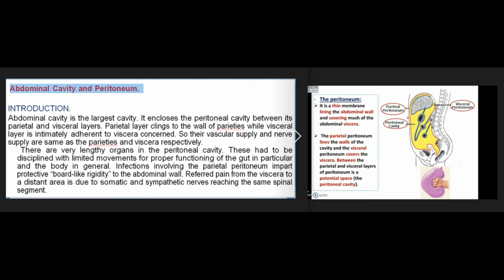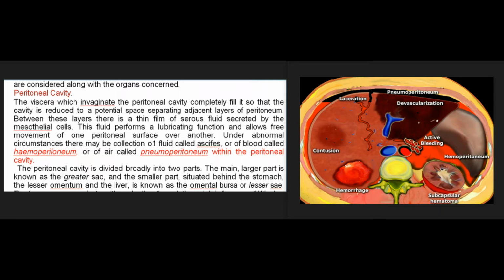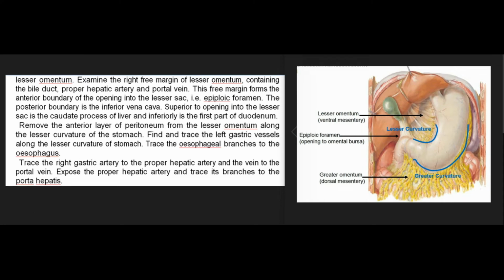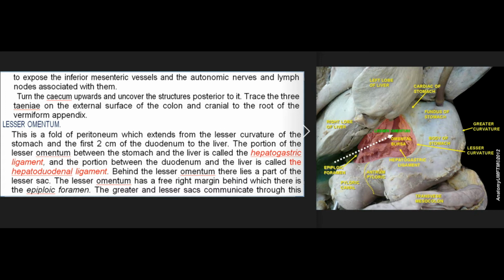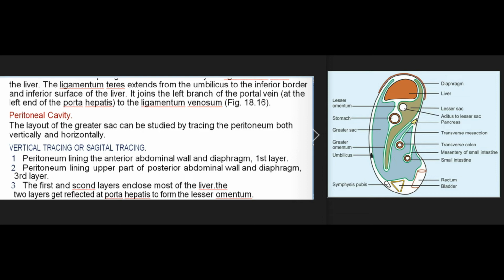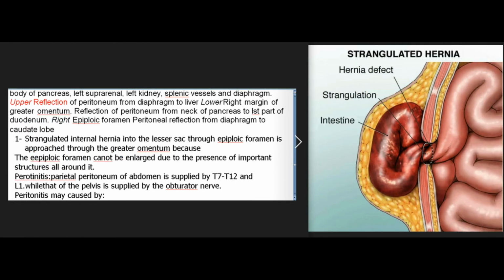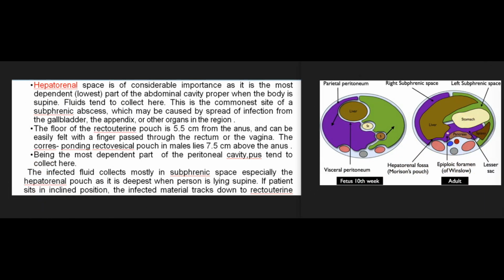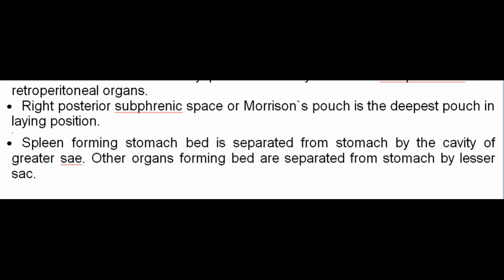Essentials Of Medical Anatomy: Abdominal Cavity and Peritoneum.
Abdominal Cavity and Peritoneum.

INTRODUCTION.
Abdominal cavity is the largest cavity. It encloses the peritoneal cavity between its parietal and visceral layers. Parietal layer clings to the wall of parieties while visceral layer is intimately adherent to viscera concerned. So their vascular supply and nerve supply are same as the parieties and viscera respectively.
There are very lengthy organs in the peritoneal cavity. These had to be disciplined with limited movements for proper functioning of the gut in particular and the body in general. Infections involving the parietal peritoneum impart protective “board-like rigidity” to the abdominal wall. Referred pain from the viscera to a distant area is due to somatic and sympathetic nerves reaching the same spinal segment.
NINE REGIONS OF ABDOMEN.
For the purpose of describing the location of viscera, the abdomen is divided into nine regions by four imaginary planes, two horizontal and two vertical. The horizontal planes are the transpyloric and transtubercular planes. The vertical planes are the right midclacicular and mid axillary plane.
The tronspyloric plane of Addison passes midway between the supr asternal notch and the pubic
symphysis. It lies roughly a hand's breadth below the xiphisternal joint. Anteriorly, it passes through the tips of the ninth costal cartilage; and posteriorly through the body of vertebra LI near its lower border. Organs present on this plane are pylorus of stomach beginning of duodenum, neck of pancreas and hila of the kidneys.
The transtubercular plane passes through the tubercles of the iliac crest and the body of vertebra L5 near its upper border.
The right and left lateral planes correspond to the midclavicular or mammary lines. Each of these vertical planes passes through the midinguinal point and crosses the tip of the ninth costal cartilage.
The nine regions marked out in this way are arranged in three vertical zones, median, right and left. From above downwards, the median regions are epigastric, umbilical and hypogastric. The right and left regions, in the same order, are hypochondriac, lumbar and iliac.postion of many organs is mentioned in this table.liver chiefly occupies the right hypochondrium.duodenum lies in relation to posterior abdominal wall.
Jejenium and ileum fiil up the umbilical,lumber and iliac region.large intestine lies at the periphery of abdominal cavity,caecum,ascending colon on the right side ,descending colon on the lift side and transverse colon across the cavity.

PERITONEUM.
The peritoneum (Greek stretched over) is a large serous membrane lining the abdominal cavity. Histologically, it is composed of an outer layer of fibrous tissue, which gives strength to the membrane and an inner layer of mesothelial cells which secrete a serous fluid which lubricates the surface, thus allowing free movements of viscera.the peritoneum is in the form of a closed sac which
is invaginated by a number of viscera. As a result the peritoneum is divided into:
a. An outer or parietal layer.
b. An inner or visceral layer;
c. Folds of peritoneum by which the viscera are suspended.
The peritoneum which is a simple cavity, before being invaginated by viscera becomes highly complicated .

Parietal Peritoneum.
l It lines the inner surface of the abdominal and pelvic walls and the lower surface of the diaphragm. It is loosely attached to the walls by extraperitoneal
Embryologically, it is derived from the somato- pleuric layer of the lateral plate mesoderm.
2 Its blood supply and nerve supply are the same as those of the overlying body wall. Because of the somatic innervation, parietal peritoneum is pain sensitive.
Visceral Peritoneum.
2 It lines the outer surface of the viscera, to which it is firmly adherent and cannot be stripped. In fact it forms a part and parcel of the viscera.
3 Embryologically, it is derived from the splanchno- pleuric layer of the lateral plate mesoderm.it`s blood supply and nerve supply are the same as those of the underline viscera.becouse of the autonomic innervations, visceral peritoneum evokes pain when viscera is stretched ,ischemic or distended.
Folds of Peritoneum.
1 Many organs within the abdomen are suspended by folds of peritoneum. Such organs are mobile. The degree and direction of mobility are governed by the size and direction of the peritoneal fold. Other organs are fixed and immobile. They rest directly on the posterior abdominal wall, and may be covered by peritoneum on one side. Such organs are said to be retroperitoneal (Table 18.2). Some organs are